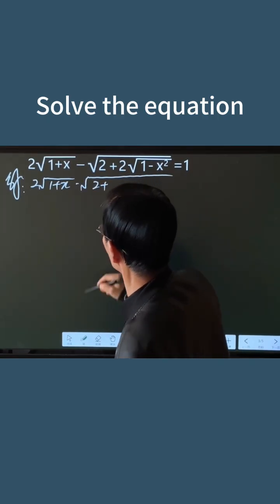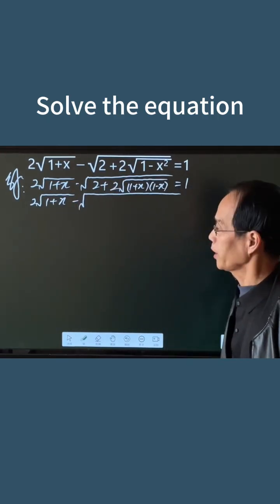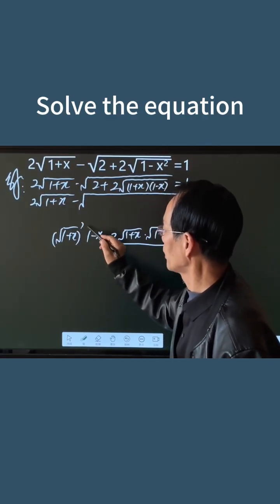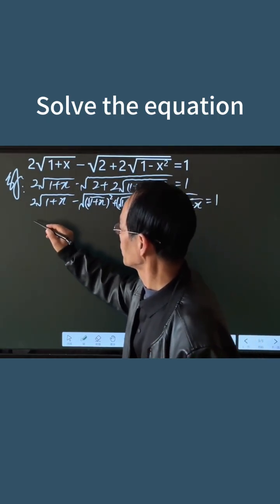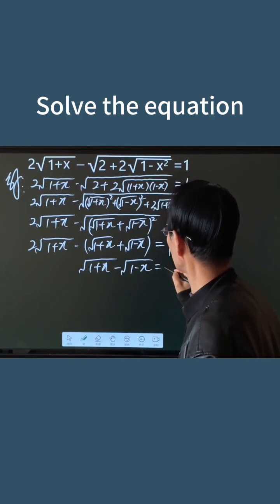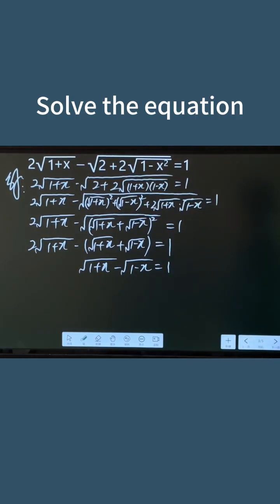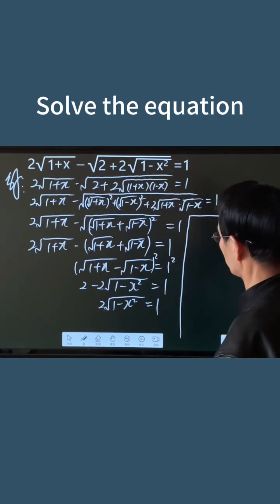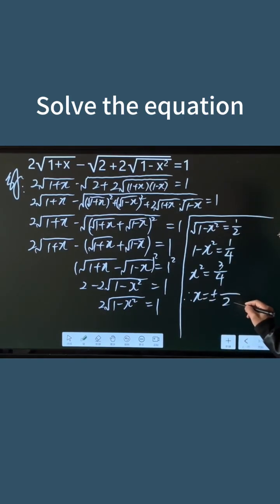Solve the equation 6